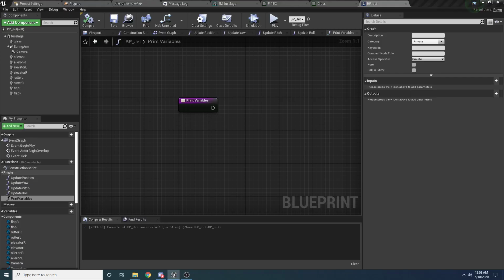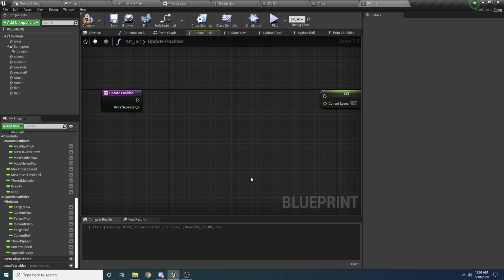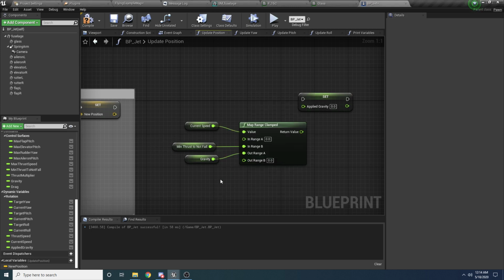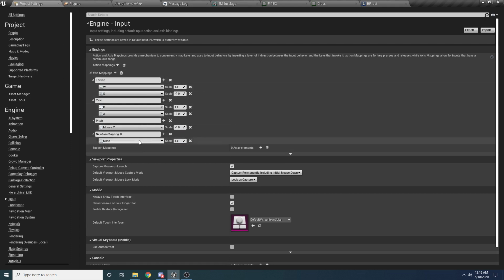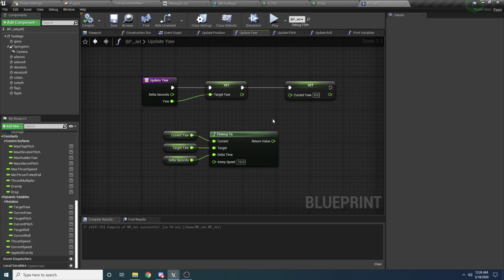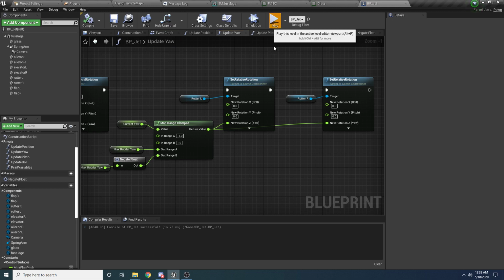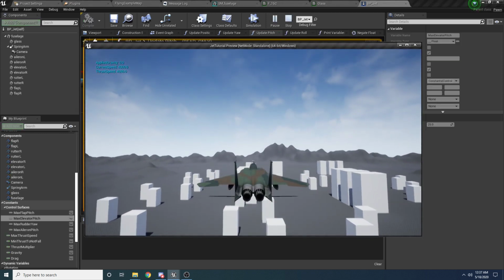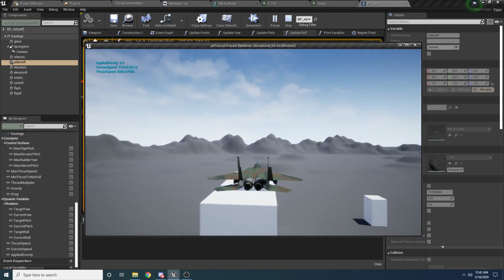Unreal Engine 4 - Jet Plane Tutorial (2/3)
Bitcoin: 1JFwWHr4X6uAeoZadukzqKjzFBj3Qjy7Sk
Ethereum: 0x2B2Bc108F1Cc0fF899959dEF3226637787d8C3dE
Dogecoin: DNQ33YnhpWoTBokBNVkZP5ub8KTLkpyjpv